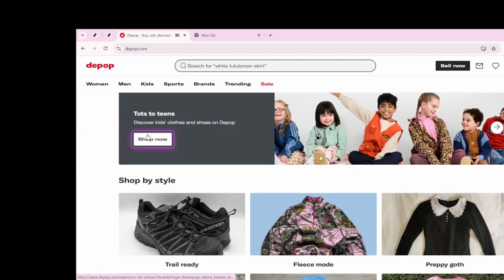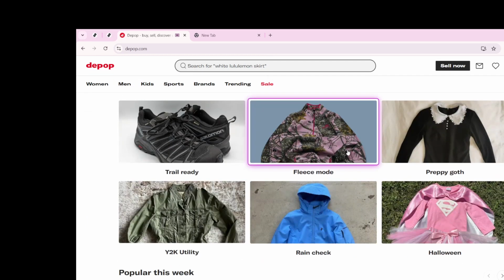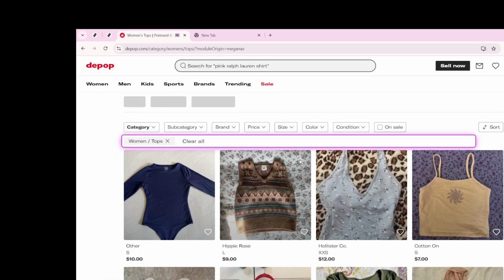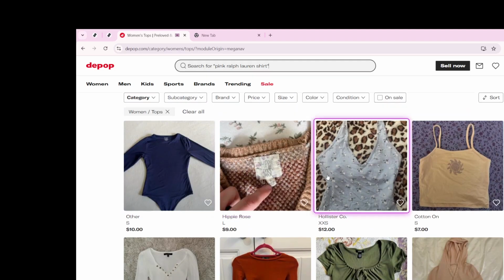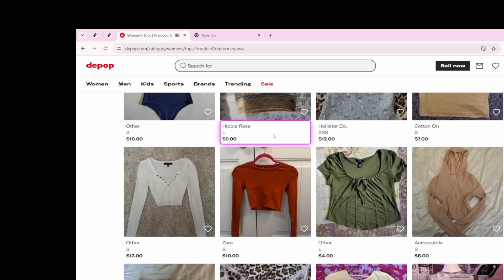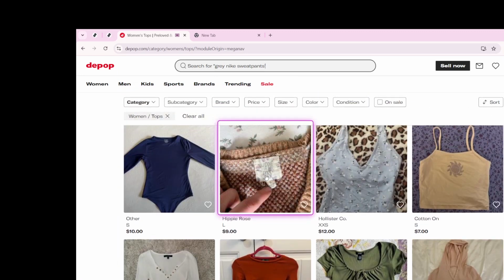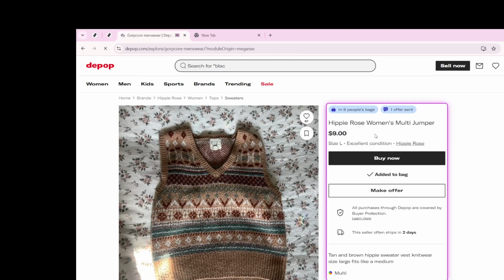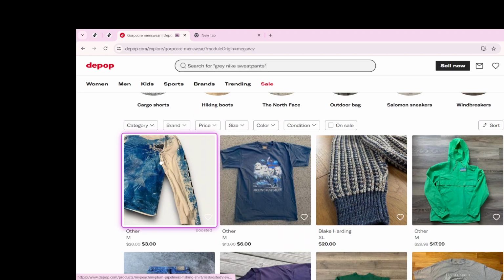How to create a Depop seller account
Depop seller account setup guide

How to sell on Depop step by step

Beginner guide to Depop selling

Tips for New Depop Sellers

Take clear, natural-light photos of your items.

Use keywords and hashtags so buyers can find your listings.

Be responsive to messages for higher ratings.

Offer bundles or discounts to attract repeat buyers.